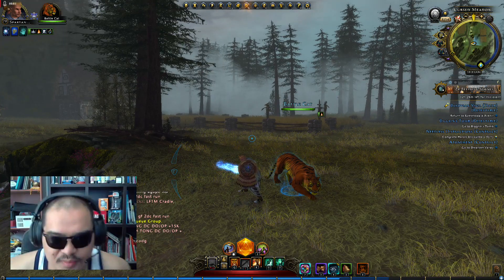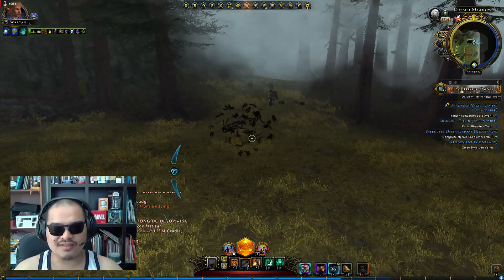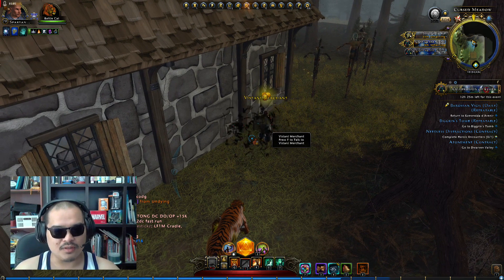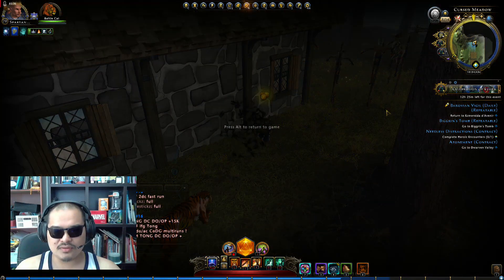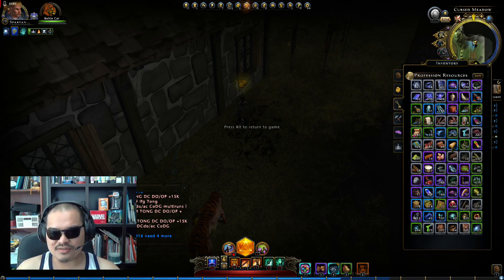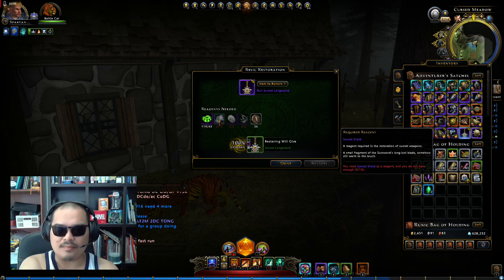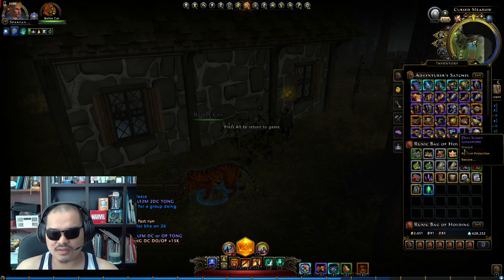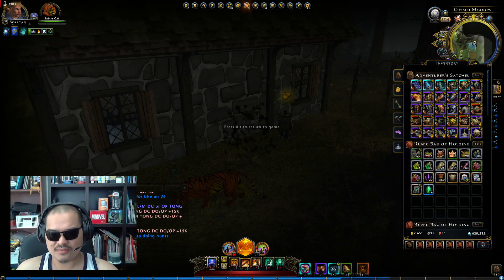Neverwinter: Mod 14 Vistani merchant locations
Honorary mentions: Thanks to Balpheron and Toejam for info on the 3rd and 4th locations. Also to Pure Evil and Neim for taking the time to assist me in my findings.

Hey guys, Spartandee here with some locations to the Vistani merchant. Here is what we know so far:

1. You have to go to the locations during day time (You might catch him sometimes at night but he will ignore you and uninteractable).
2. You can only purchase the 3 kit items once ie only 1 item per kit. No extra stacks ie if you have existing items you cant buy any more/extra. Cool down on these vary once purchased but I believe it's an hour).
3. The cooldown of Wychwood is yet to be confirmed. Afaik, it doesnt reset even when server resets. Update as of 21st July 2018: Moss appeared for me after 3-4 days. Wychwood has a unique algorithm (as mentioned by Renato Souza). It follows X number of wychwood x days it respawns. E.g If you have 1 wychwood,  the next one will appear 24hrs later.  If you have 2, the next will appear after 48hrs and so on.
4. At the point he appears, you only have 3-4 minutes before he leaves, so make sure you've completed your transactions before then and also take into account calculations for party members to get to location/swap instances
5. If he appears at one location and leaves, he can appear on the same instance at a different location, as long as it is still daytime. Consensus is that he appears 3 times: First 4m in the early morning, midday and 4m before the end of the day.
6. Wychwood is not global. His wares are unique to each individual. Meaning to say if someone was to buy one from him,  it will not affect your availability or cool down and vice versa. So share his locations!  It won't affect you either way.

Here is the map of Barovia with the 4 known locations highligted

Tbc: A 5th location was mentioned to be behind the Standing Stones, I have yet to see it for myself and so it is rumors at this point.

Note: Seems like the merchant can 'glitch' and get stuck. If this happens, he won't appear to sell his wares. Best to move to a diff instance if this happens. Currently, known bug is at Ghost Tree location, I would start my hunt for him here first before going to the rest just to be sure. Update as of 21st July: This bug seems to have been fixed after last patch.

Thanks all and if you know any locations not mentioned here, do comment and I will update accordingly ^_^